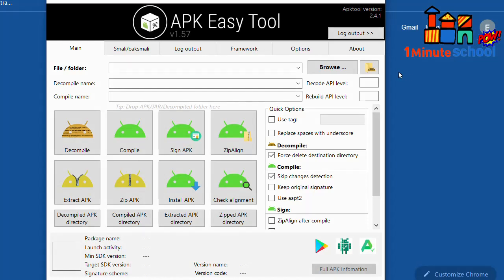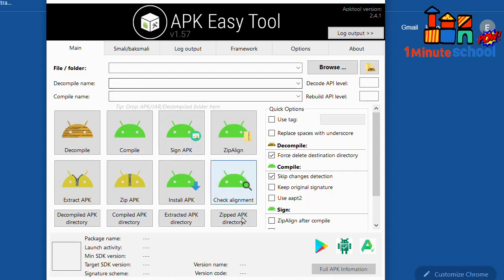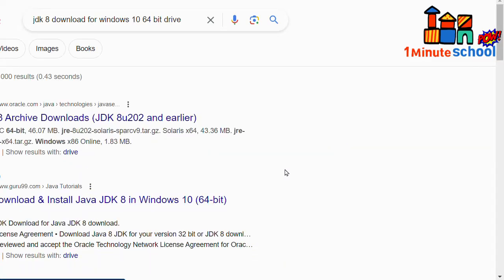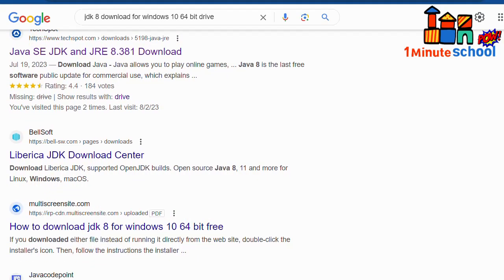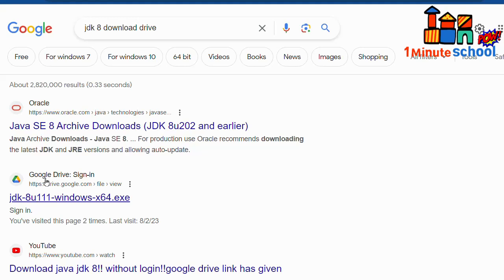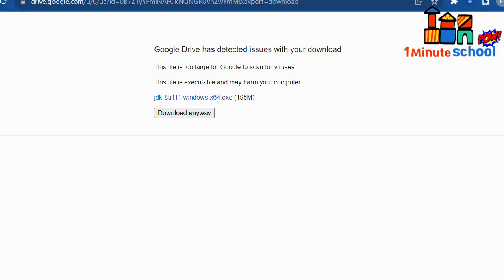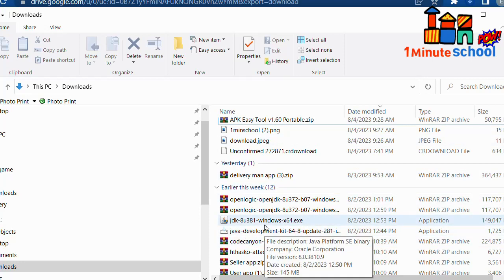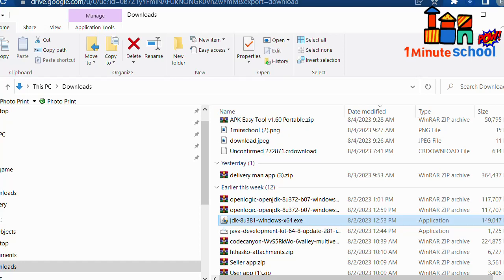Apk Easy tool java not installed problem solve । How to download jdk and install it ।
🎥 [1minschool] How to Solve APK Easy Tool Java Not Installed Problem | Quick Fix! ☕️

Welcome back to 1minschool, your go-to channel for quick and easy tech solutions in just one minute!

📌 Are you facing the frustrating "Java Not Installed" error while trying to use APK Easy Tool? Don't worry; we've got you covered! In this super short video, we'll show you the simple steps to solve this problem and get APK Easy Tool up and running smoothly on your computer.

🔧 How to Fix "Java Not Installed" Error for APK Easy Tool:
1️⃣ Step 1: Head over to the official Java website
2️⃣ Step 2: Click on the "Download" button and follow the on-screen instructions to install Java on your computer.
3️⃣ Step 3: Once Java is installed, restart your computer for the changes to take effect.
4️⃣ Step 4: Launch APK Easy Tool again, and voilà! You should no longer encounter the "Java Not Installed" issue.

☕️ Why Java Matters:
APK Easy Tool relies on Java to run smoothly on your system. Java is a versatile programming language that allows applications like APK Easy Tool to work across different platforms. By installing Java, you unlock a world of possibilities for various software and tools.

🤩 That's it! Now you can enjoy the seamless experience of APK Easy Tool and explore its incredible features without any pesky error messages!

💡 Pro Tip:
Keep Java updated to ensure optimal performance and security while using APK Easy Tool.